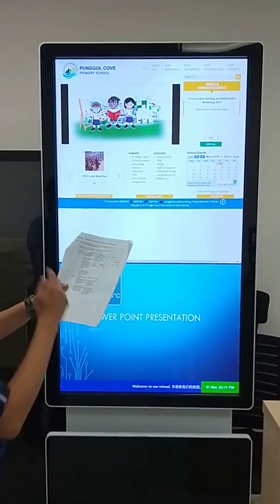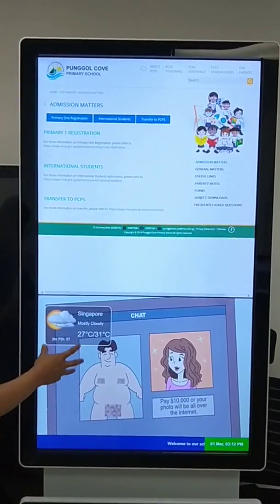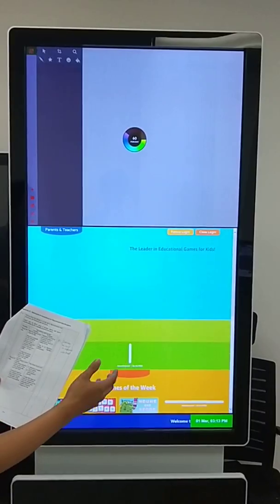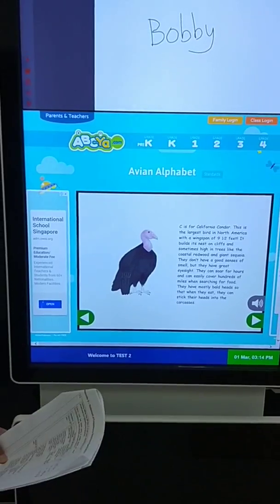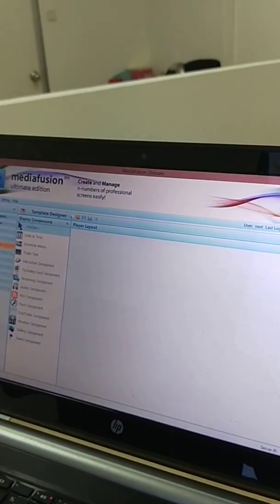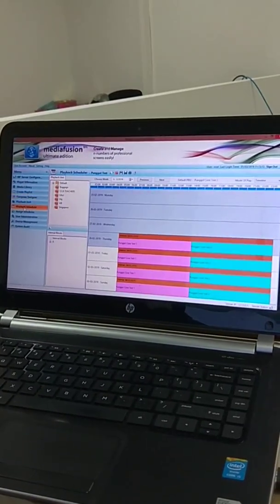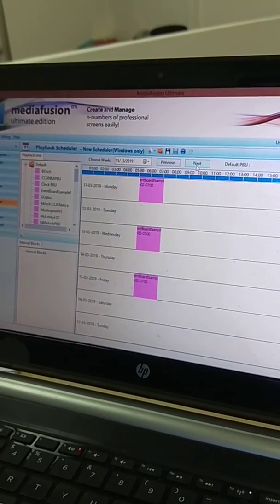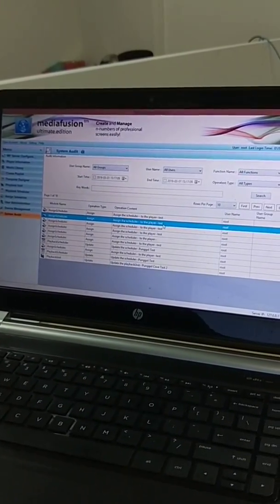Digital Signage Demo Test